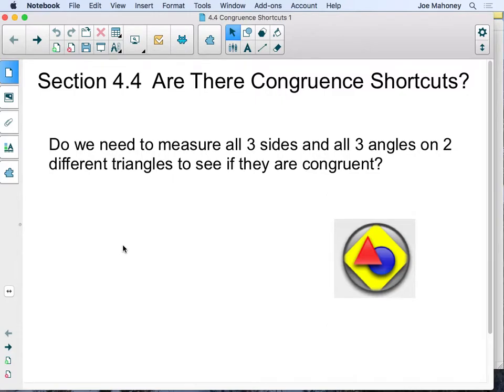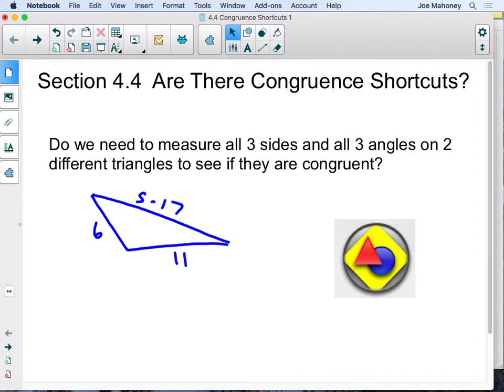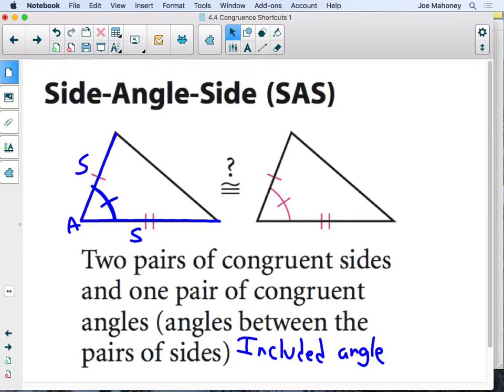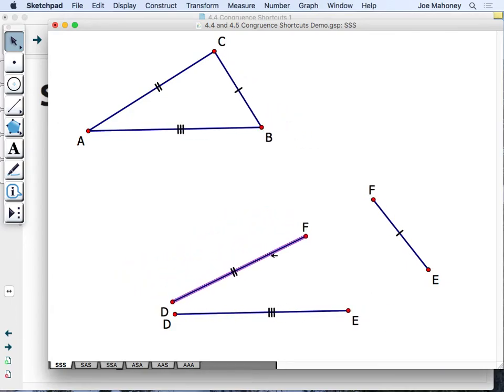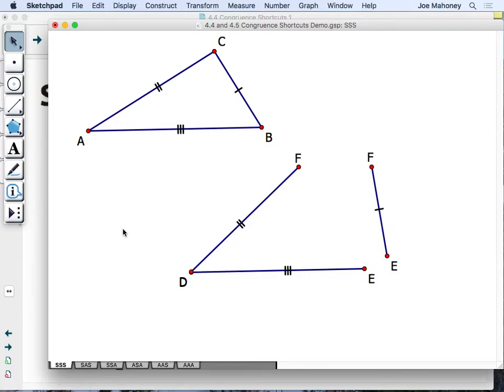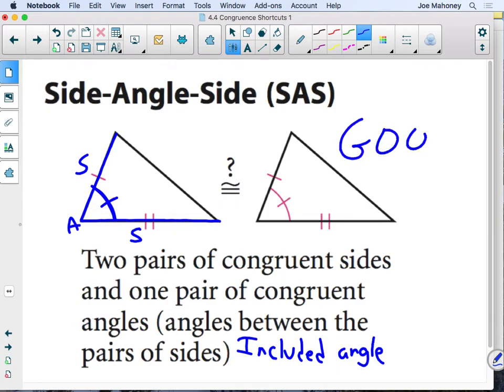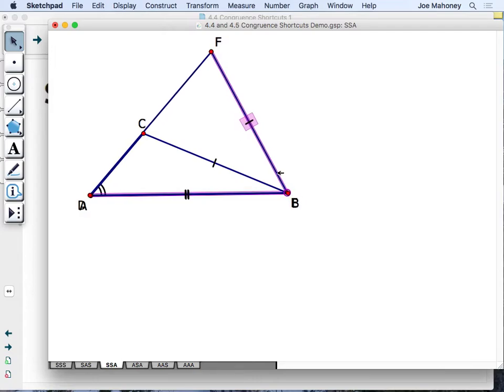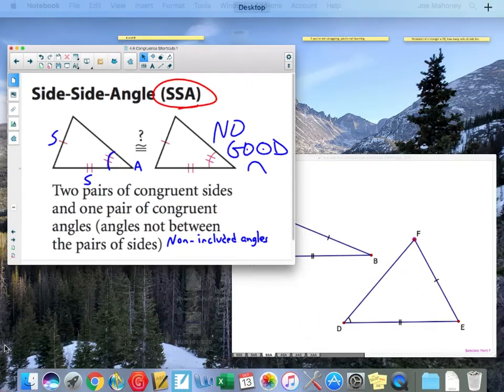Triangle Congruence Shortcuts 1